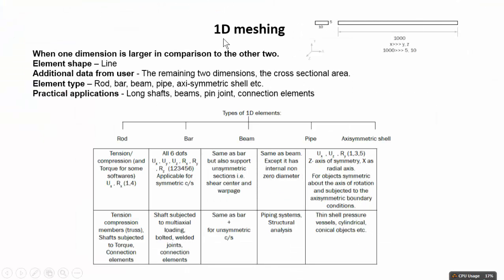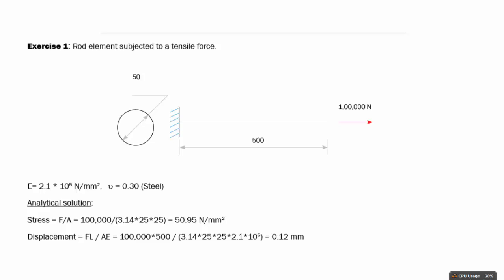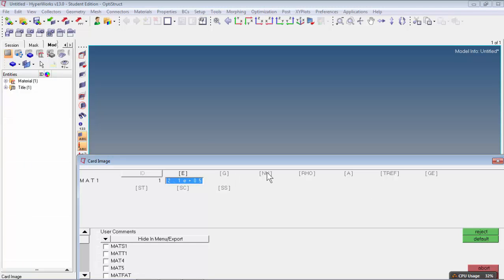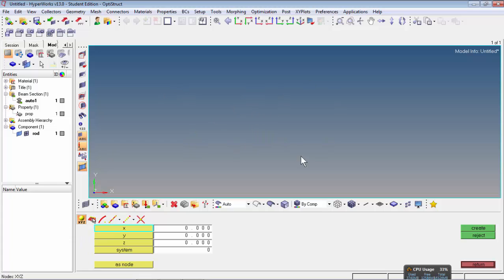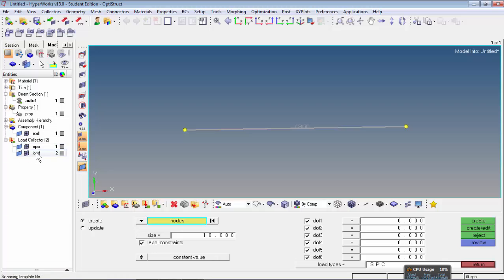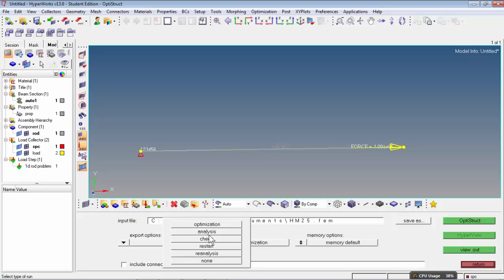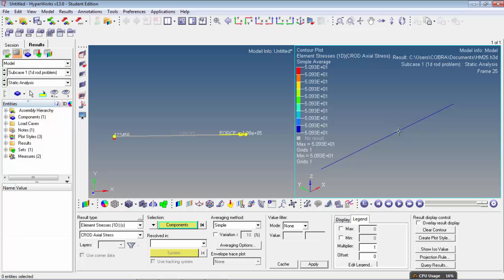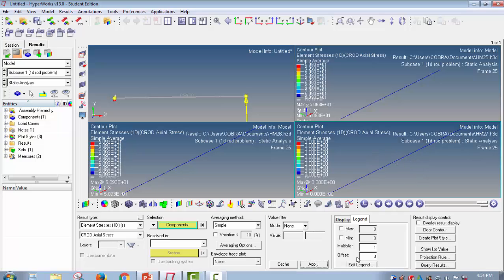4.1 1D Meshing and Analysis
This video shows 1D meshing and analysis in Altair HyperWorks.